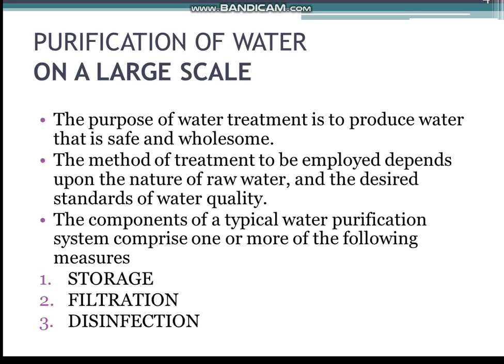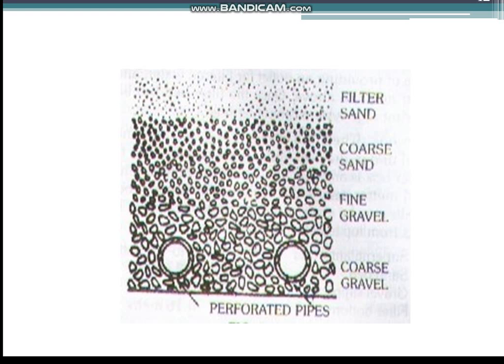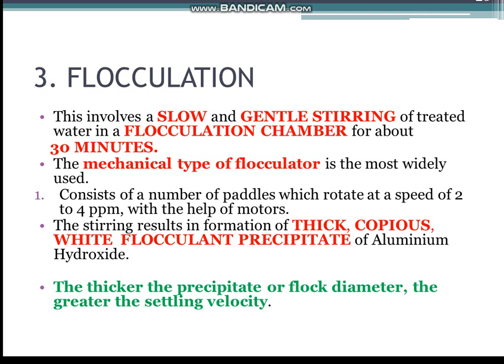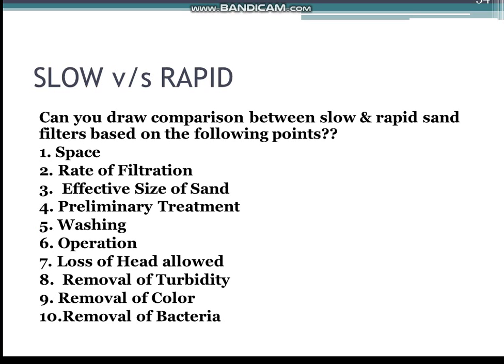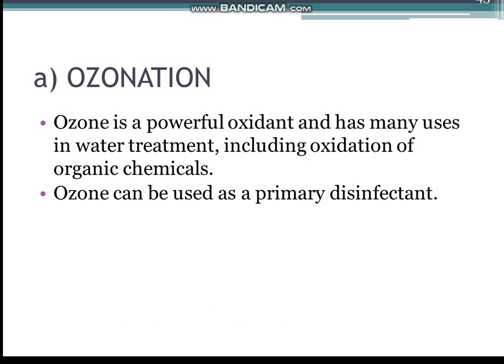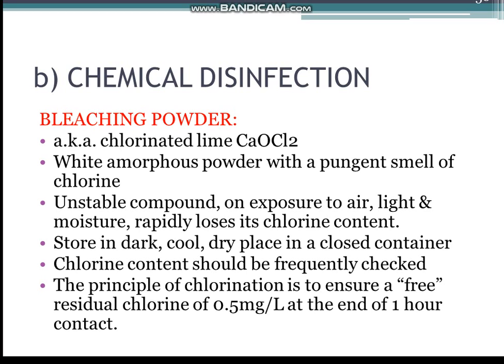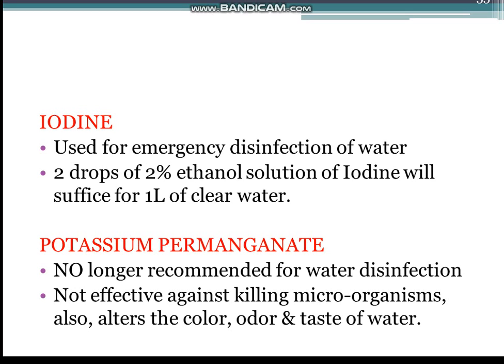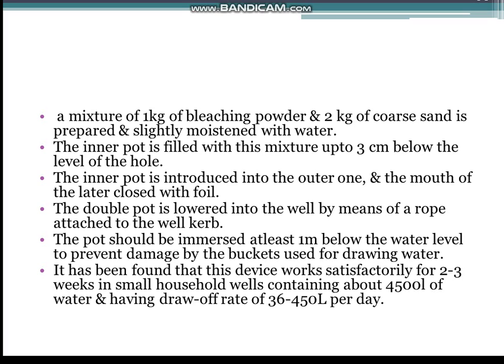Purification of water